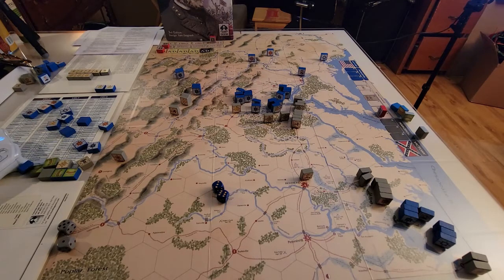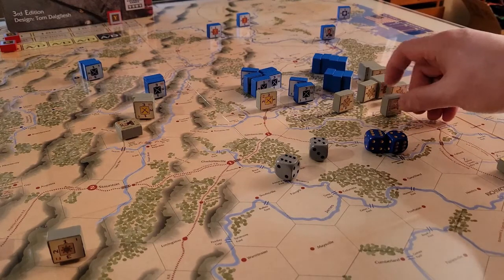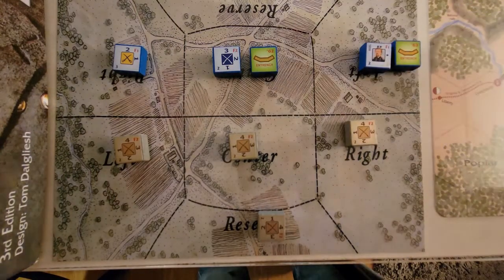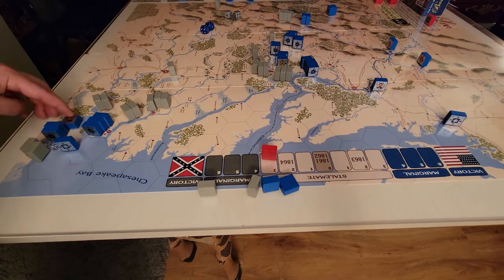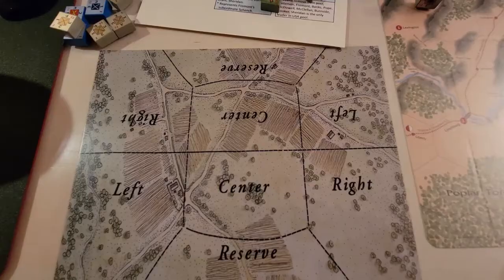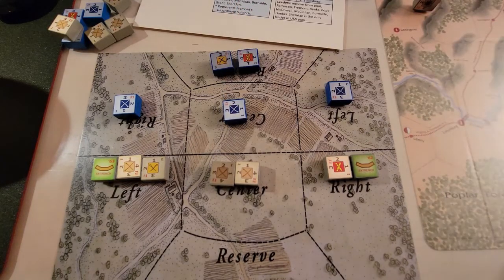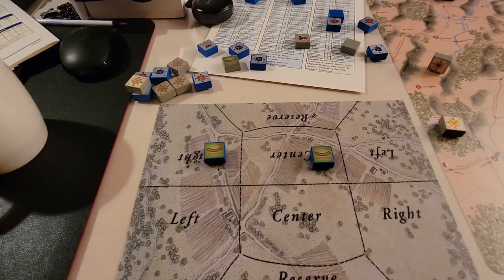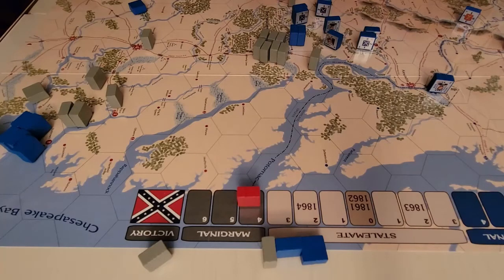Bobby Lee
Overview and Playthrough of Bobby Lee by Columbia Games.